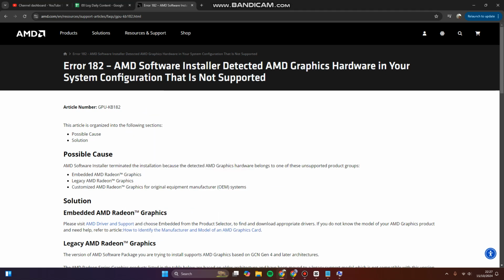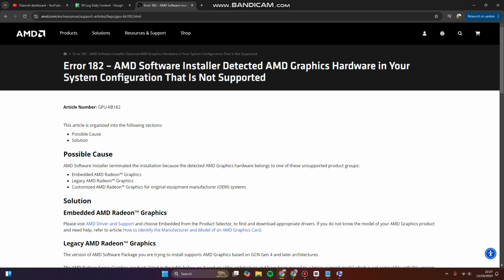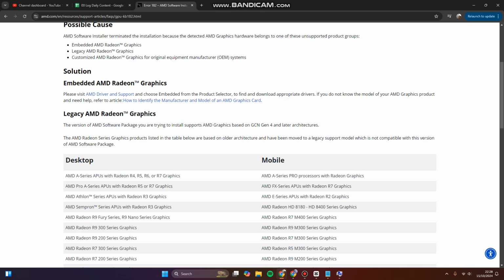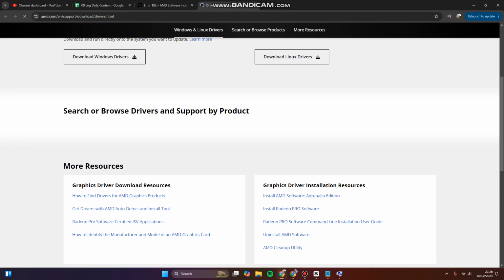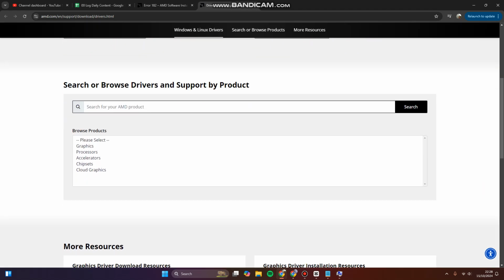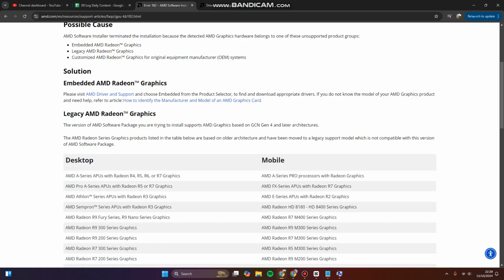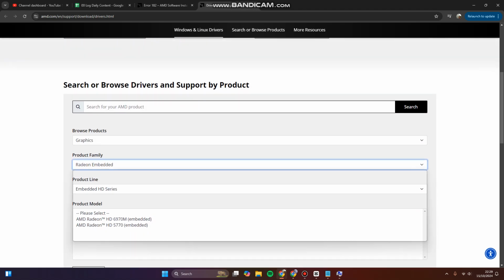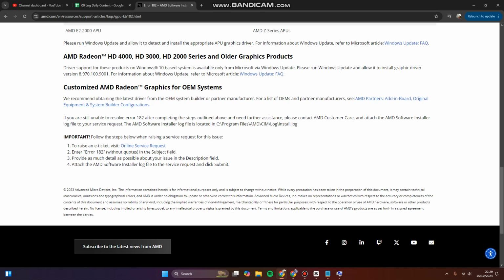⚡️ INSIGHTS: AMD Error 182- Radeon software install detected AMD graphic hardware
⚡️ INSIGHTS: AMD Error 182- Radeon software install detected AMD graphic hardware in your system configuration